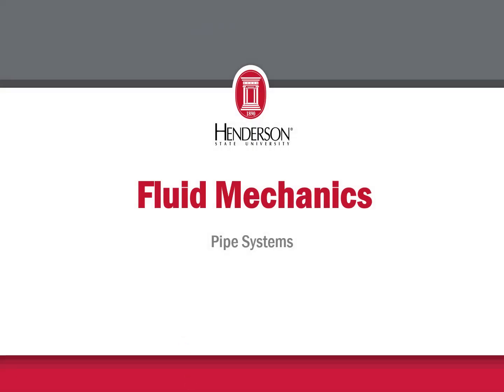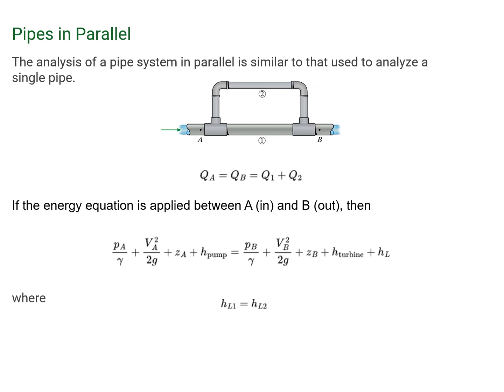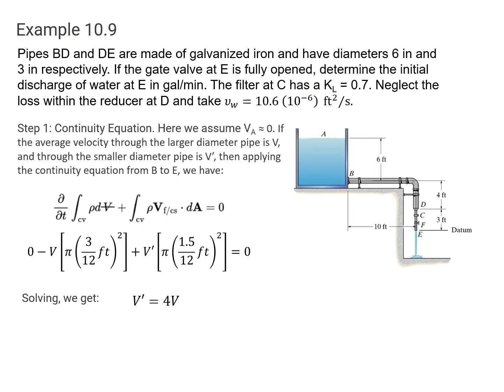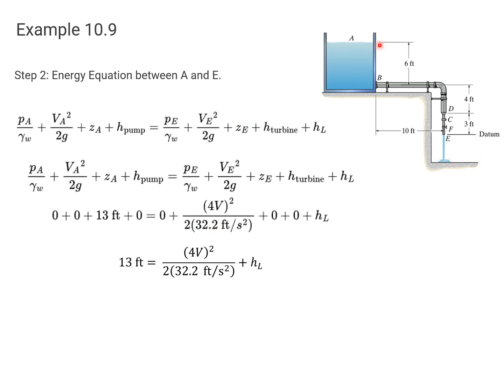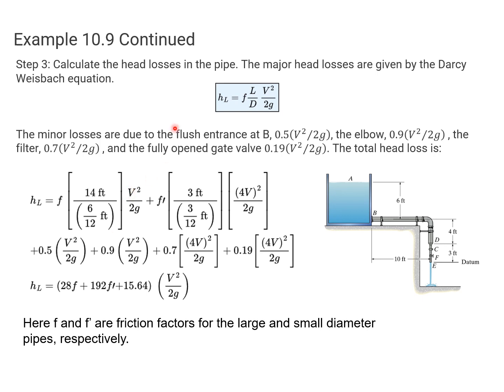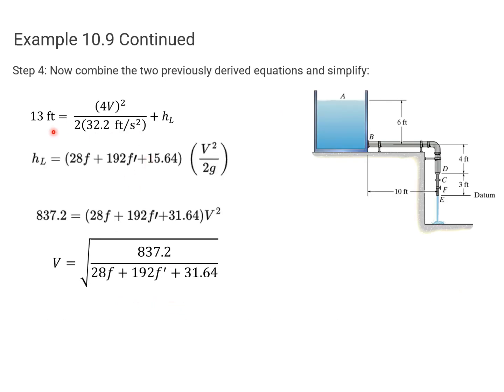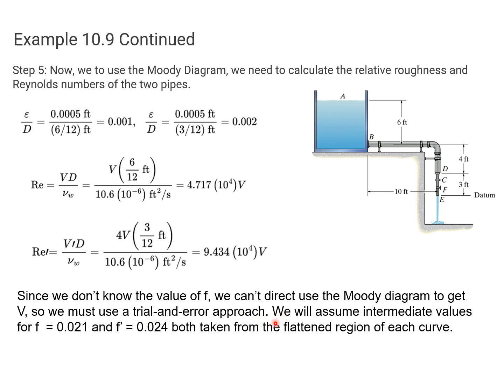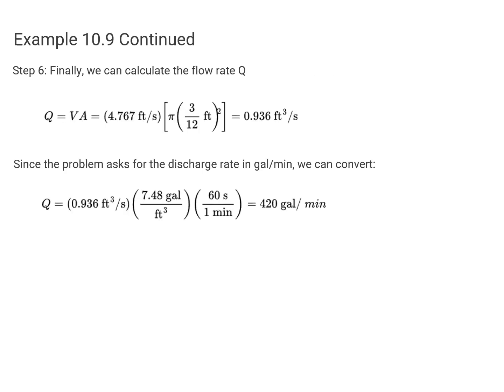Fluid Mechanics Chapter 10 Lecture 3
In this lecture, we review series and parallel pipe connections and their applications to fluid systems.